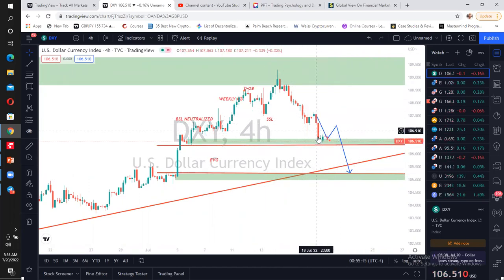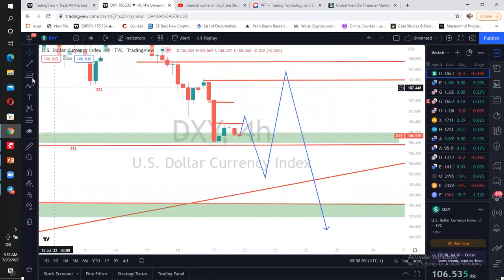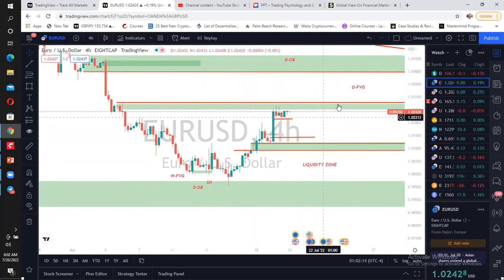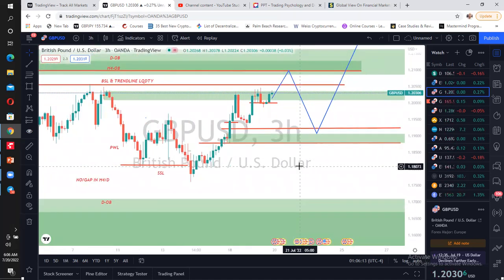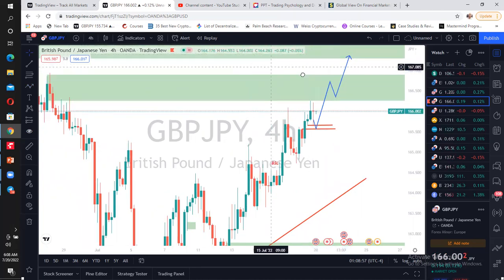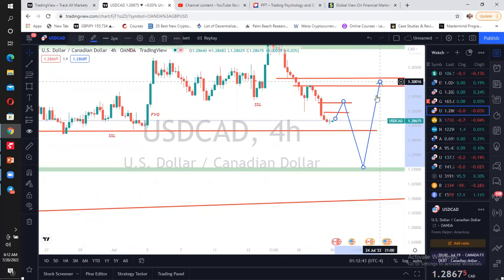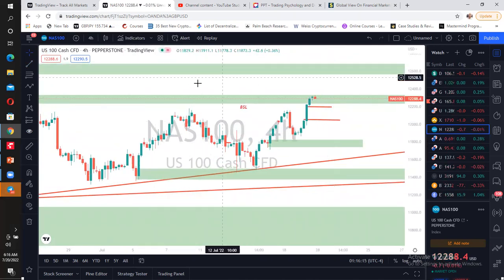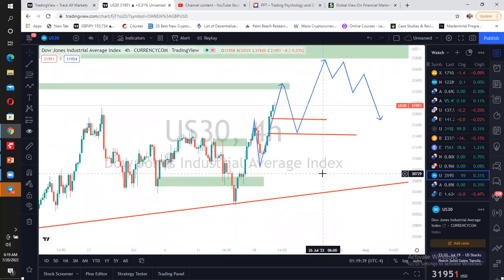20TH JULY, 2022 FOREX MARKET ANALYSIS FOR EURUSD, GBPUSD, GBPJPY, USDCAD, XAUUSD, NAS & US30 BY FXPG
20th  JULY, 2022
FXPG DAILY MARKET ANALYSIS ON; DXY
EURUSD, GBPUSD, GBPJPY, USDCAD, XAUUSD, NASDAQ  AND US30